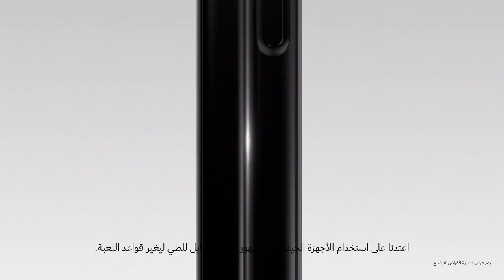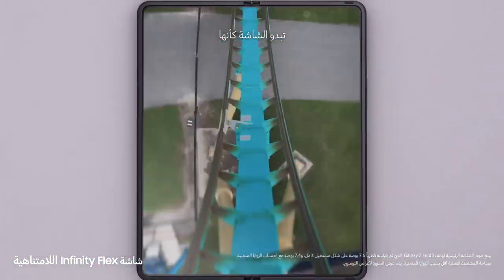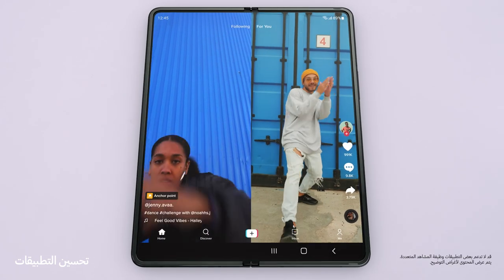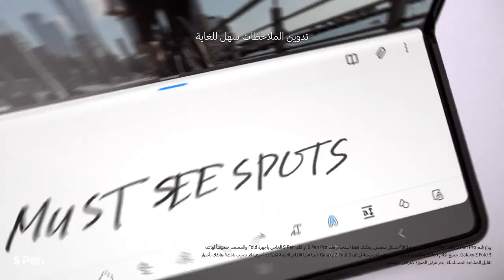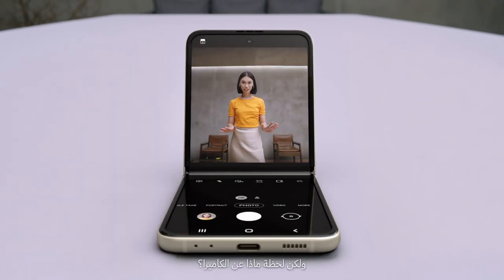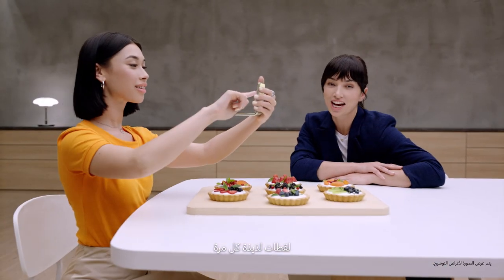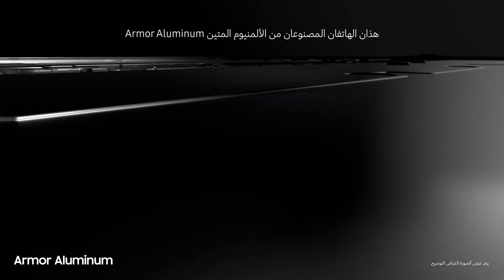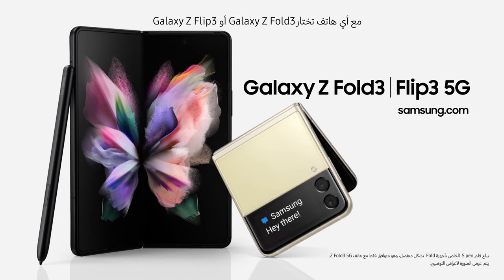Galaxy Z Fold3 | Z Flip3 5G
اكتشف طرقاً جديدة من المشاهدة والعمل واللعب والتصوير والتواصل مع جوالي Galaxy Z Fold3 و Z Flip3 5G الجديدين كلياً.